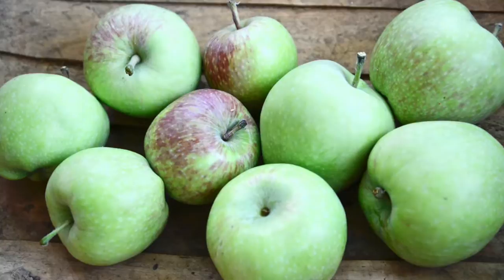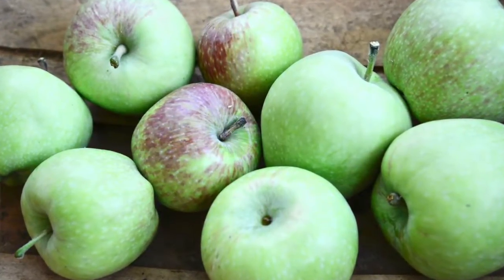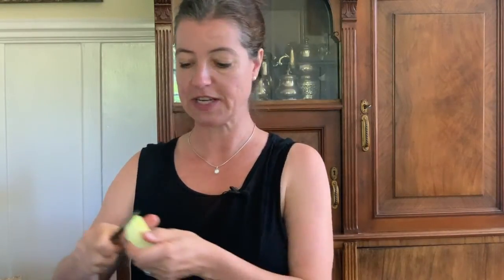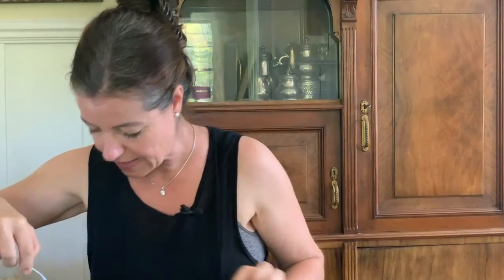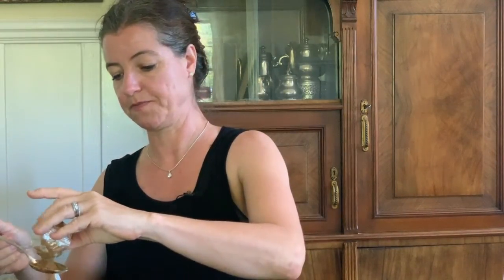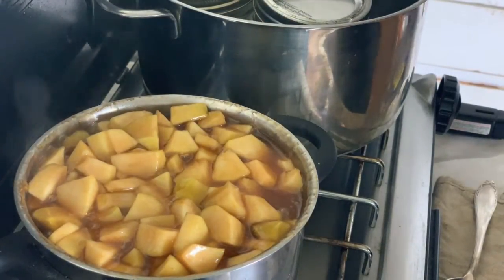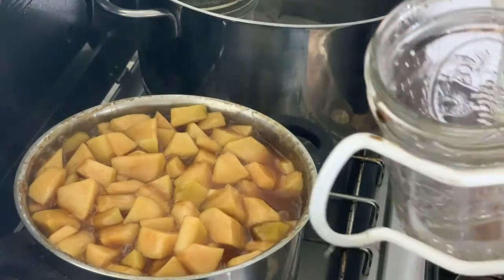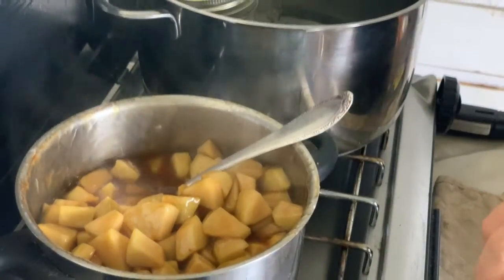Canned Apple Pie Filling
This delicious apple pie filling is a great way to can apples especially those that lack a bit of flavor or crunch to be eaten raw.

All you need is about 3 pint size Mason jars, 2 pounds of apples, 2-6 TBSP of sugar, 4-5 TBSP of lemon juice, 2 tsp of cinnamon, and up to 1/4 cup of corn or potato starch.